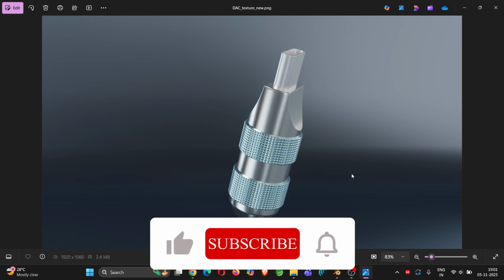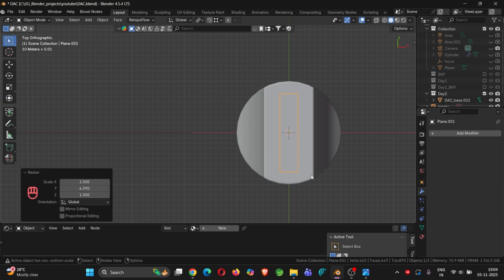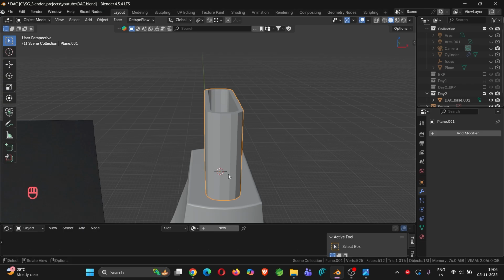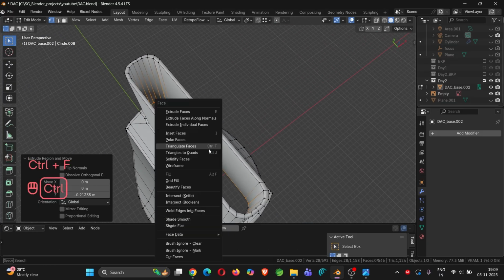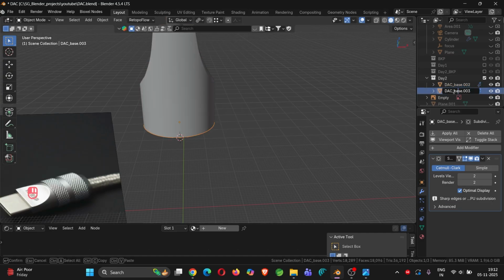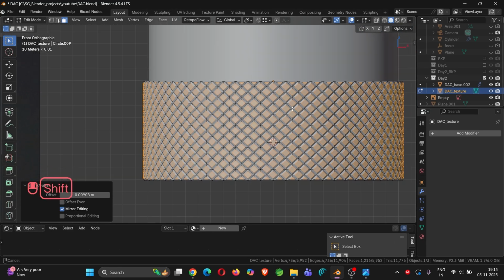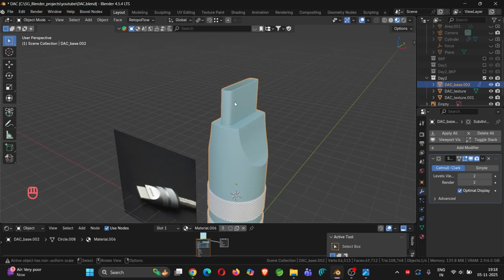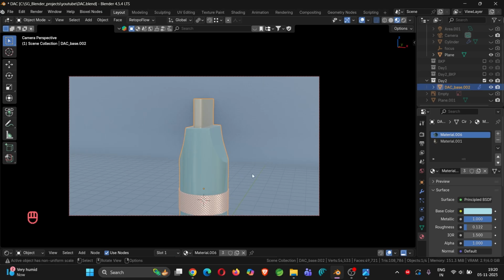Learn to create intricate texture in blender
In this step-by-step Blender tutorial I show you how to model the tricky base of a DAC concerter with clean, quad topology and different approach to tackle them.
I will also tech how to create the texture effect, the USB-C port and the extended part of the mesh

You’ll learn:
• Using correct topology for such flow without any shading artifact
• Preparing topology for modifiers (why loop flow matters)
• Subdivision Surface workflow for hard-surface edges
• Using bevel modifier and extrusion the correct way

Files & resources:
• Blender version used: Blender 4.x / 4.5 LTS (update as needed)